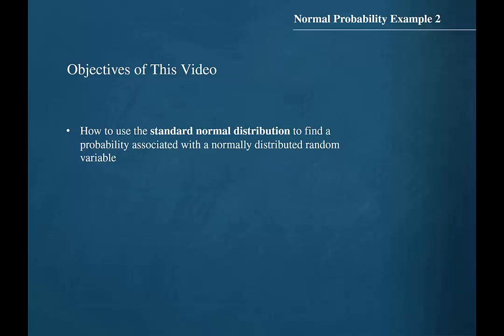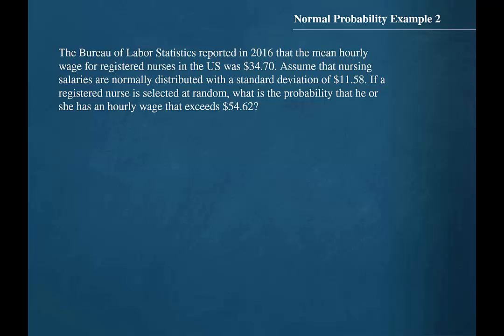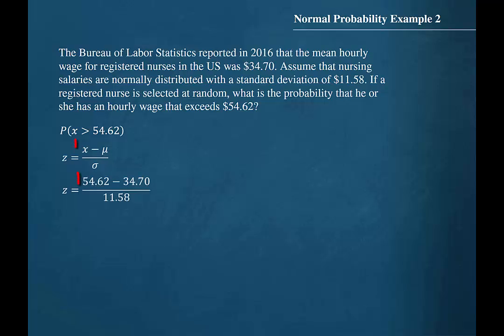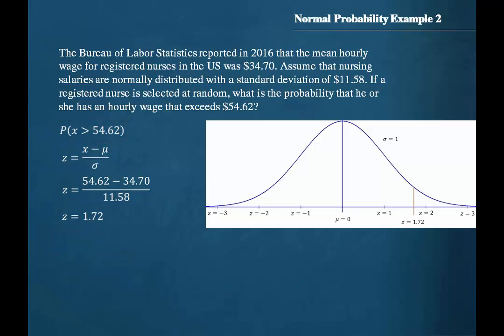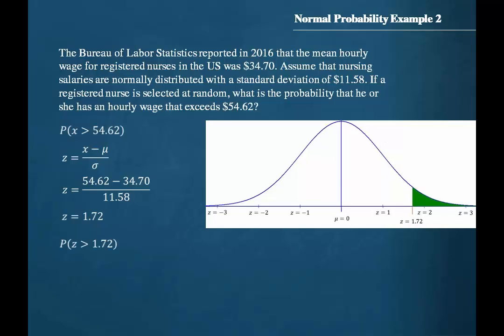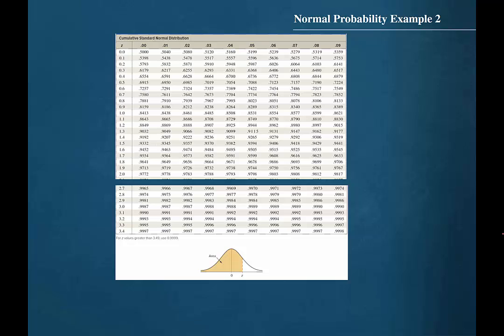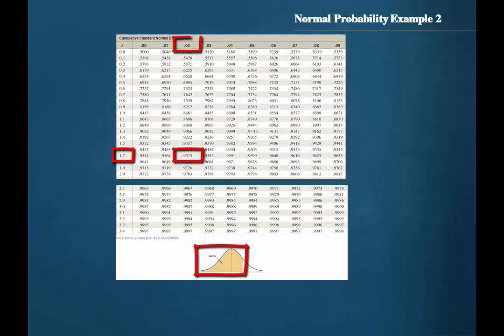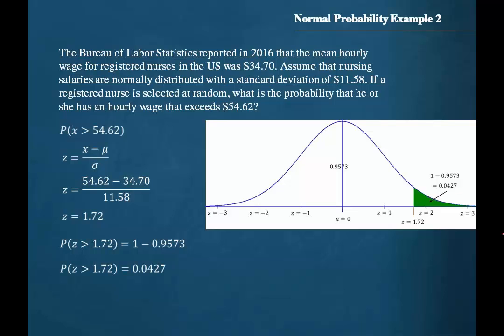6.2 Normal Distribution Example 2